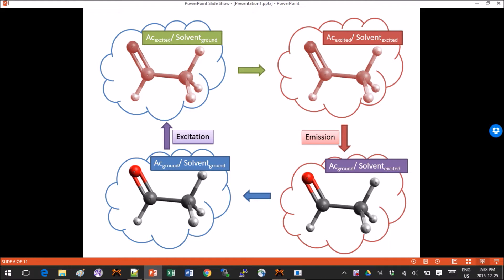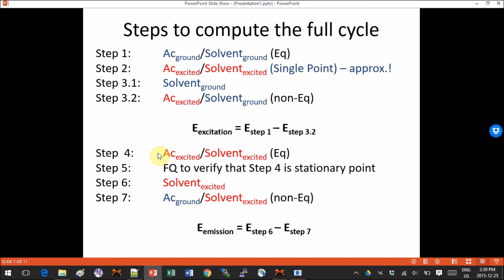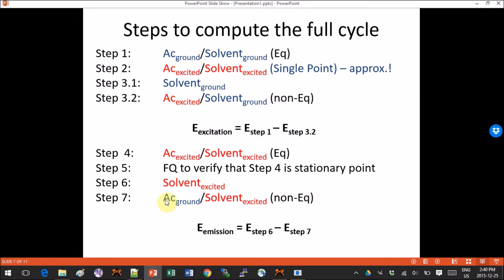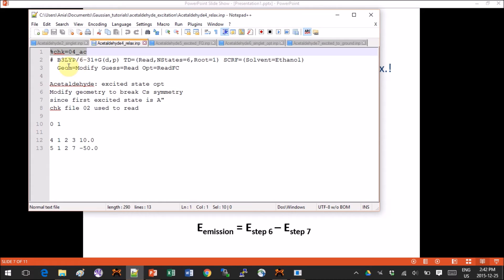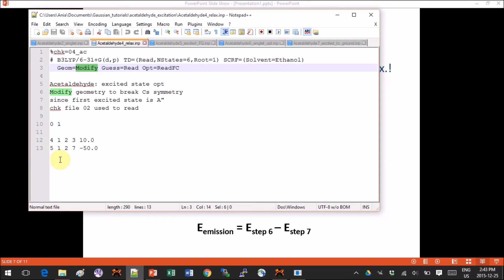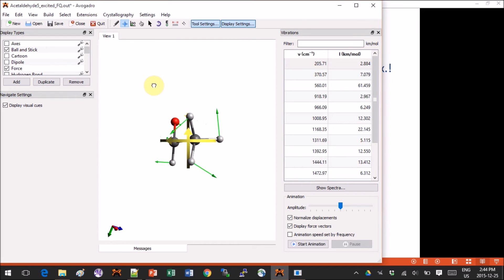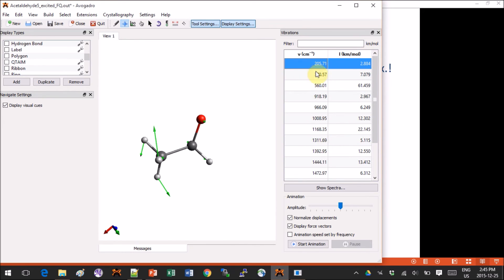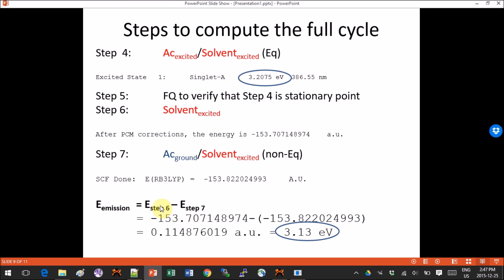Avogadro with Gaussian Tutorial: Fluorescence in Solvent PART2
Here is the link to the gaussian manual with the example that this tutorial is about:

In this Part 2 of the tutorial, we will go through steps 4 to 7.